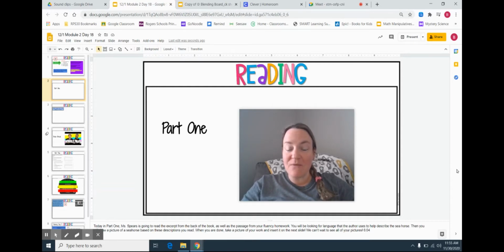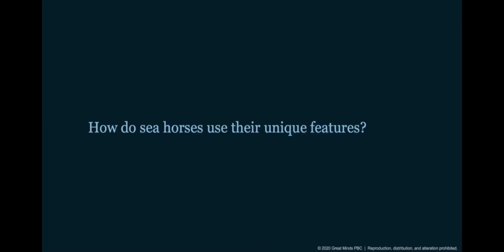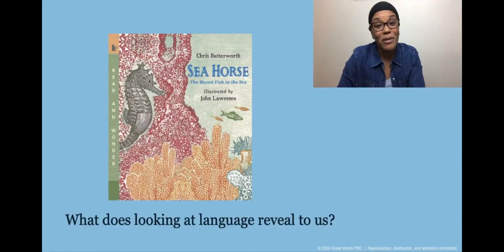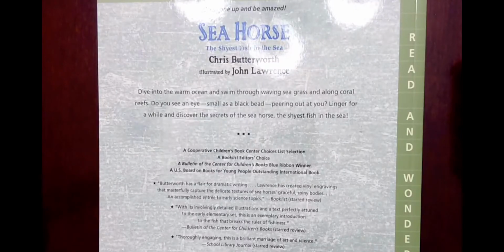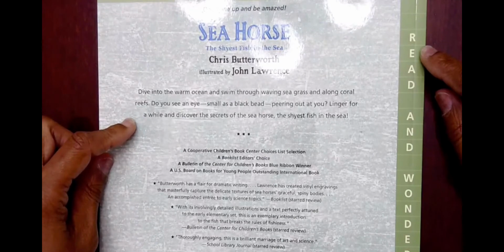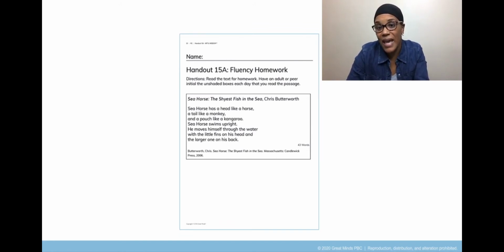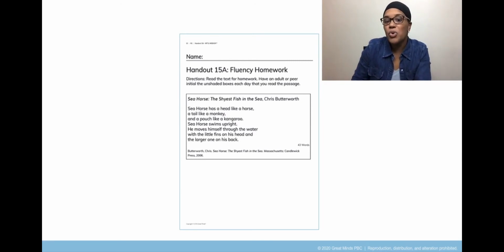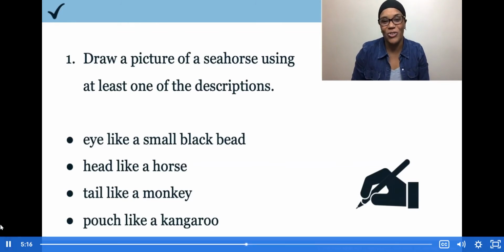Module 2 Day 18 - Part 1